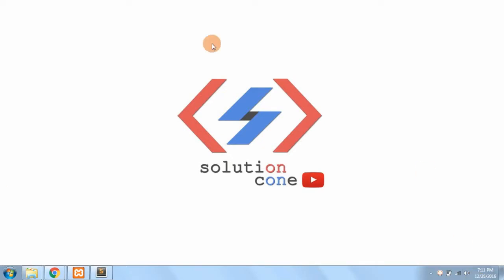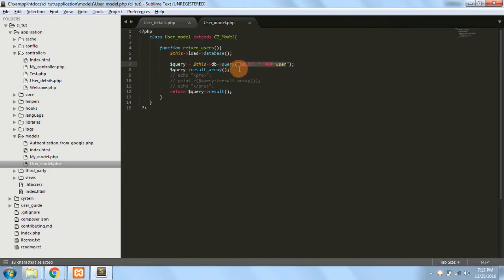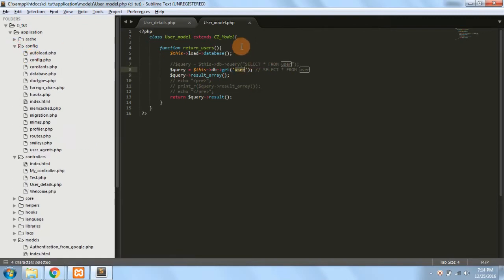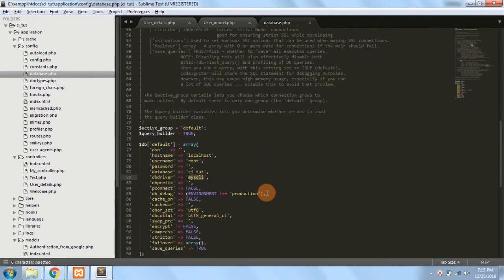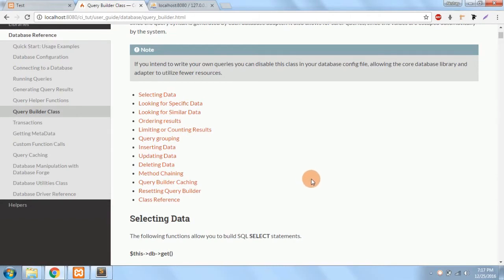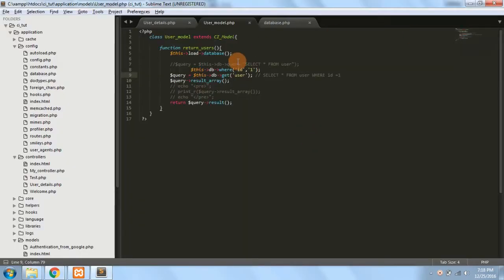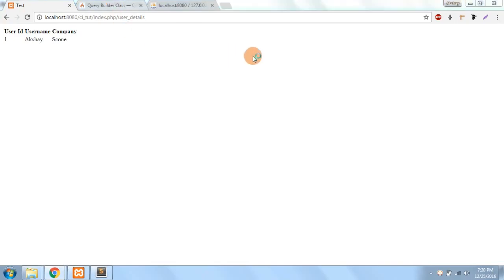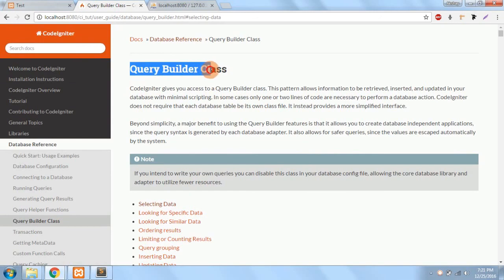Codeigniter Tutorial for Beginners Step by Step | Query Builder Class | Active Records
This video series is  on Codeigniter Tutorial for Beginners Step by Step,
This video explains about Query Builder Class in Codeigniter.
In Codeigniter v2.0 it was known as Active Records.